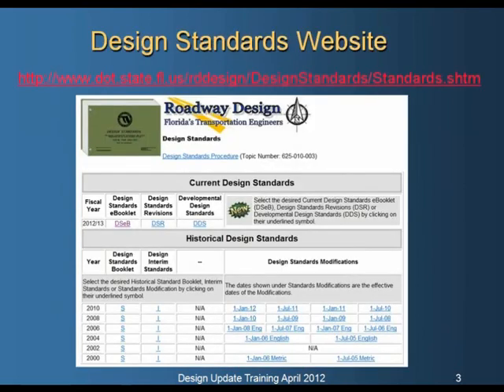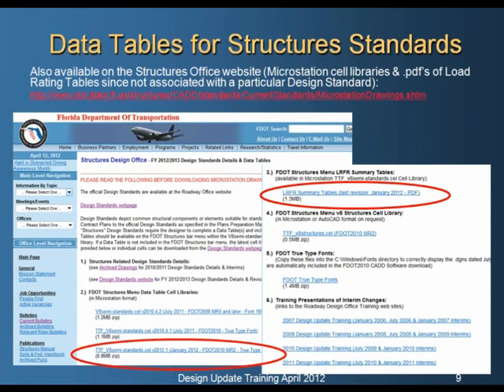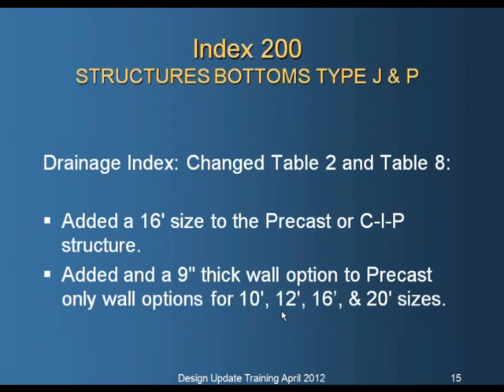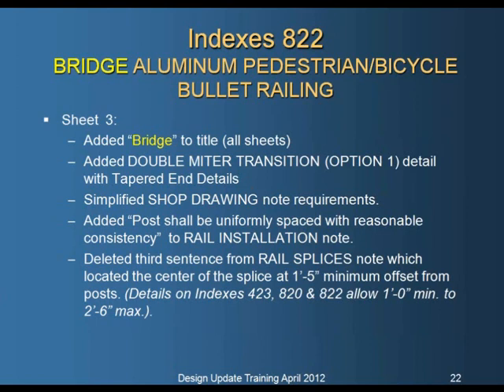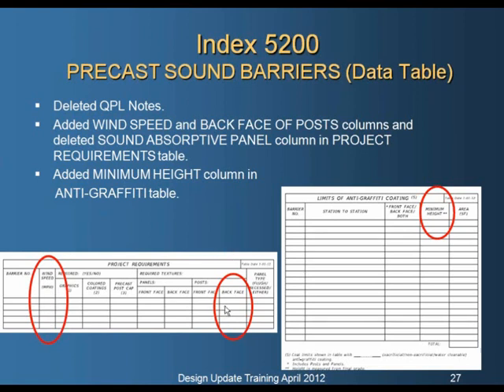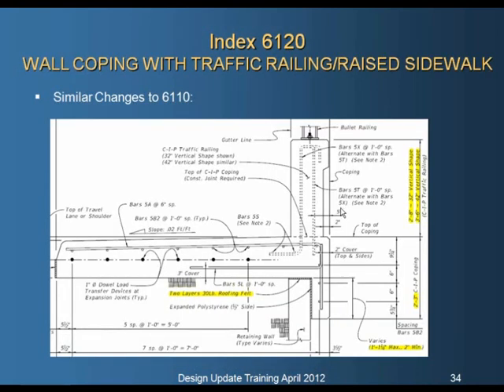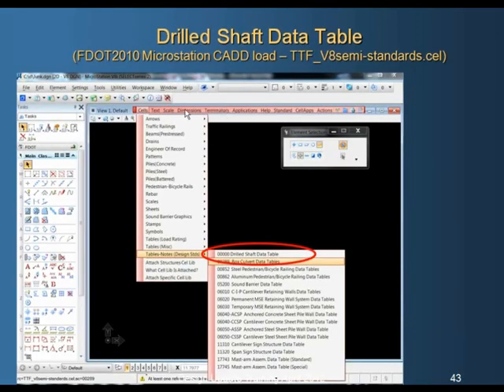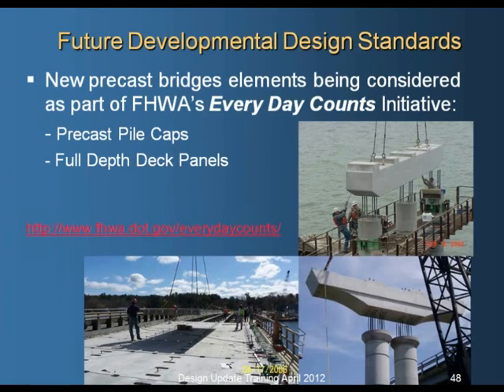2012 Design Update Structures Standards